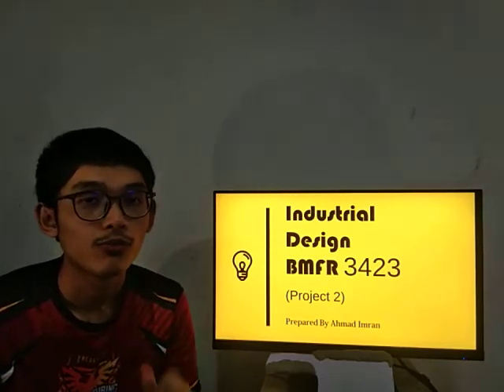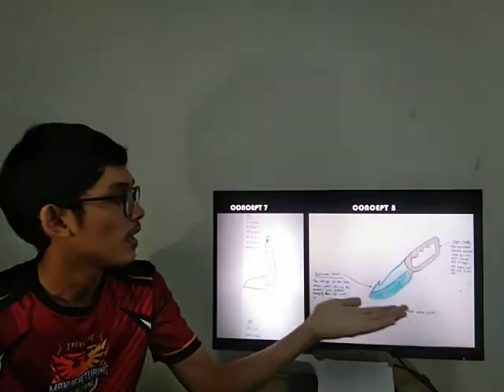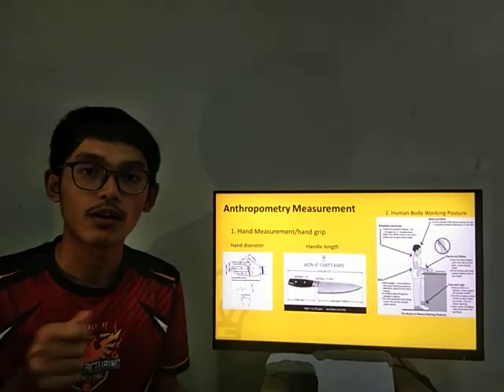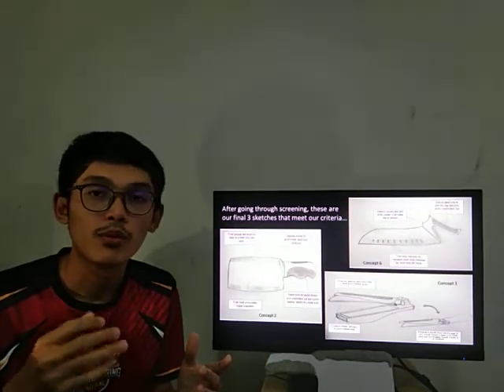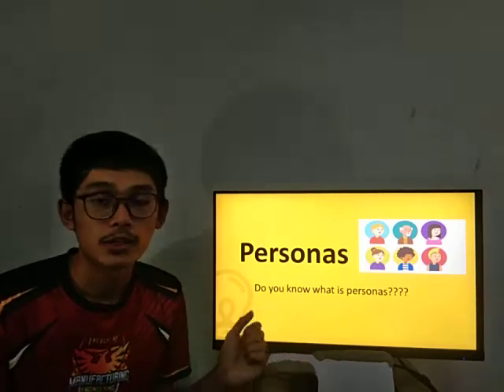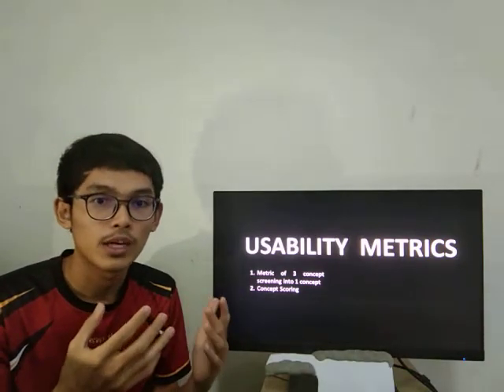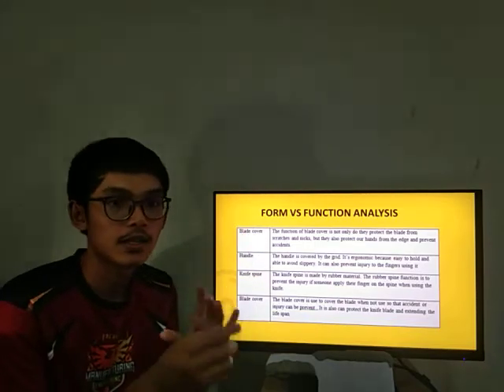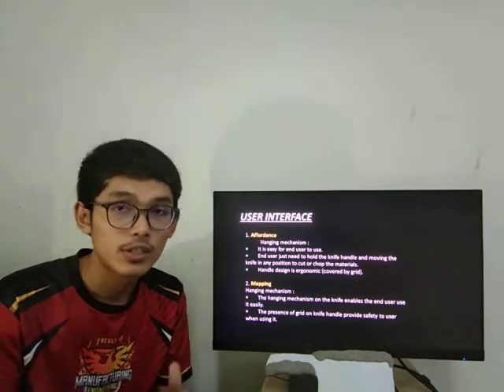Industrial Design Project 2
In Industrial design project 2 we explain about 9 important key points that we have learned in class and based on our findings.

1.10 INITIAL CONCEPT SKETCHING
2. ANTHROPOMETRY
3. CONCEPT SCREENING INTO 3 CONCEPT
4. INDUSTRIAL DESIGN SKETCHING
5. PERSONAS
6. USABILITY  METRICS
7. FORM VS FUNCTION ANALYSIS
8. USER INTERFACE
9. INITIAL MODELLING AND PROTOTYPING